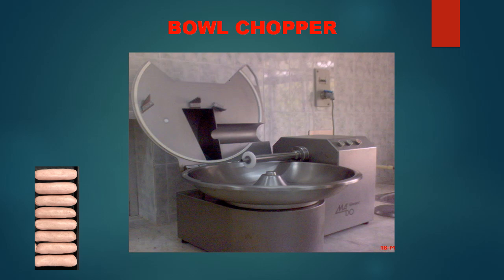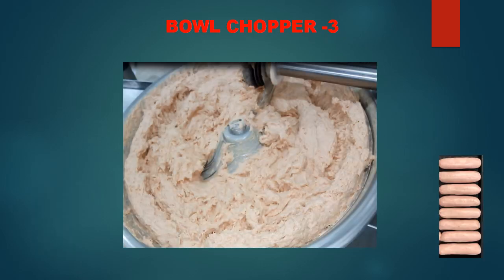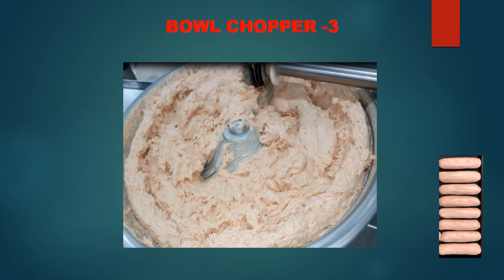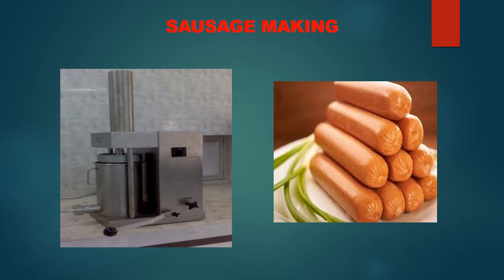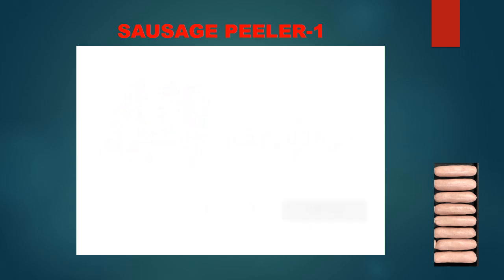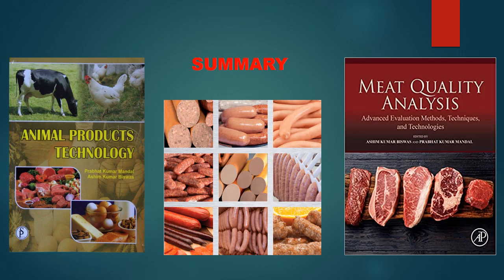Sausage making: Prof. PK Mandal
Making of sausage and machineries required are explained in details in this lecture. It will be very useful for UG (Vety) PG (LPT) and Food Technology Students.